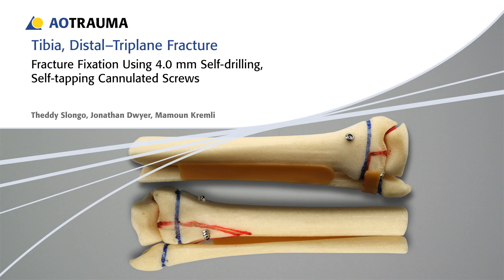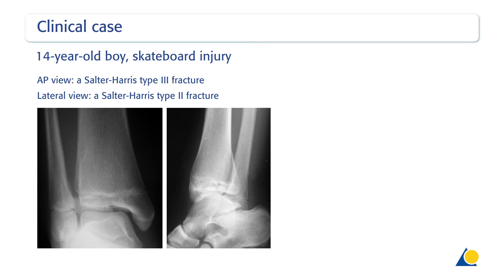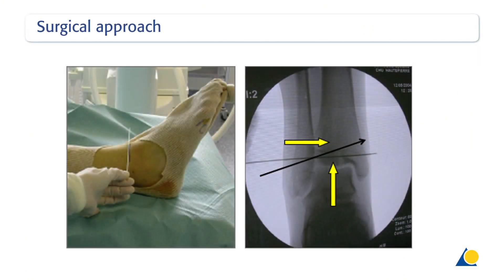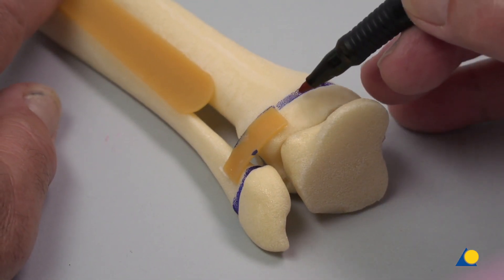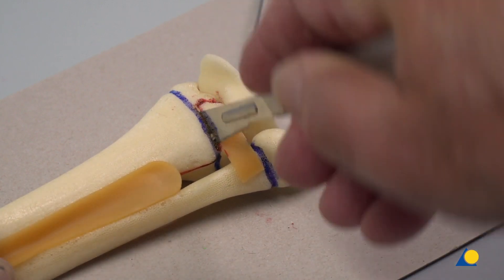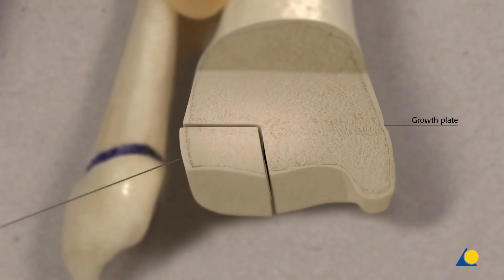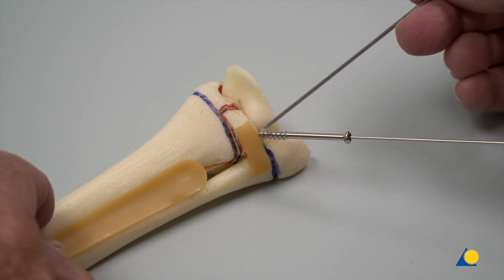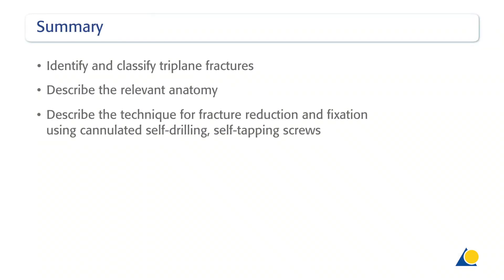Tibia, Distal—Triplane Fracture—Fracture Fixation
In this exercise, 4.0 mm self-drilling, self-tapping cannulated screws will be used to demonstrate the technique for the fixation of a triplane fracture of the distal tibia.